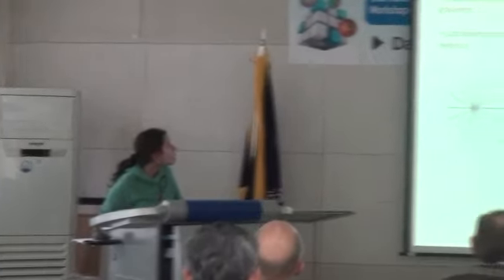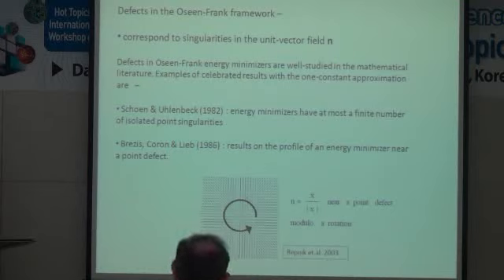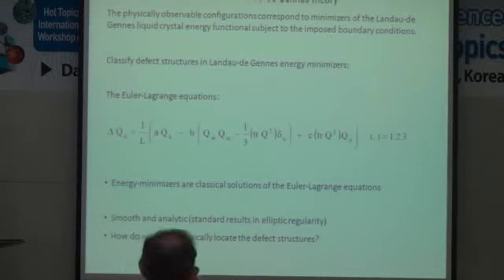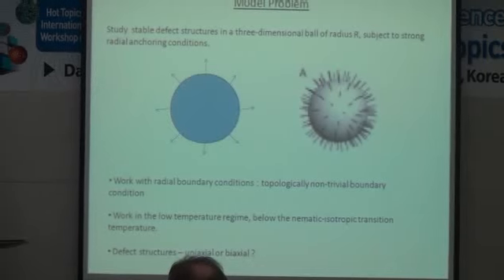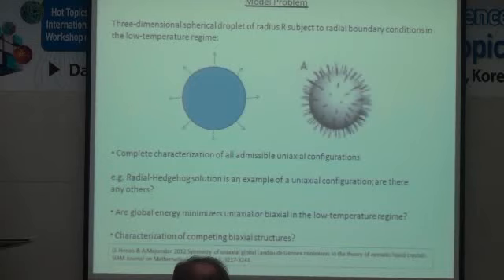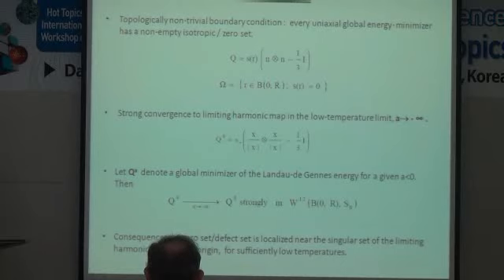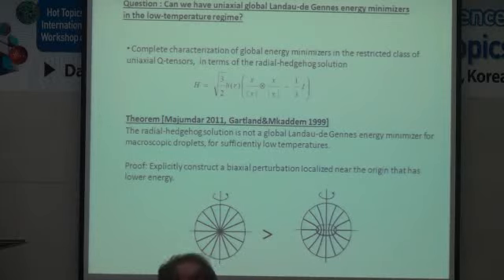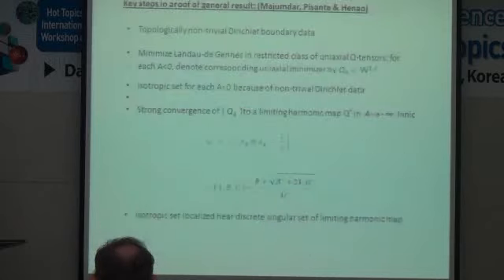Apala Majumdar (University of Bath)/ Biaxial defect cores in nematic equilibria:an asymptotic result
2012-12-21